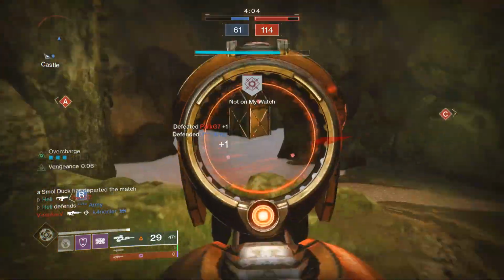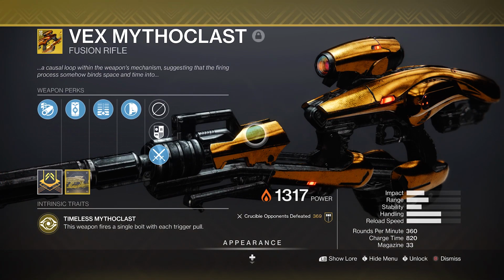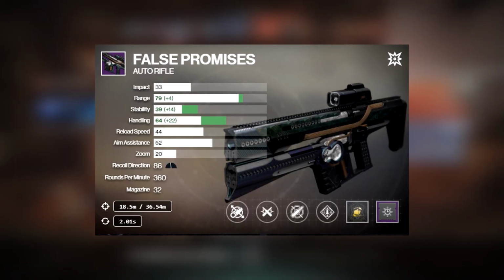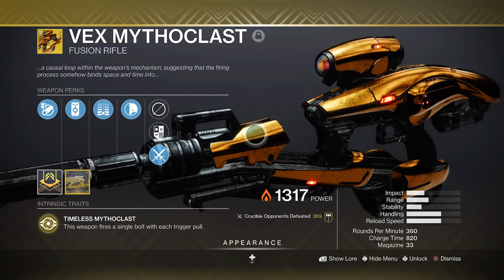I FINALLY Got The VEX MYTHOCLAST!! (This will be TOP TIER)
I FINALLY got my hands on the beautiful Vex Mythoclast that has made its return to Destiny 2!
Is it awful? Is it good? WHY did they change the GUNSOUND? SO many questions.